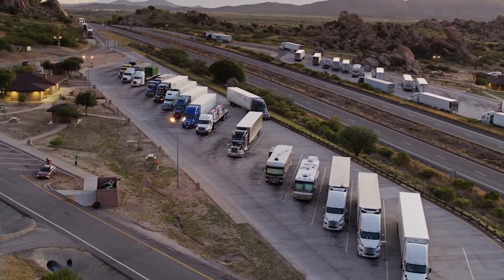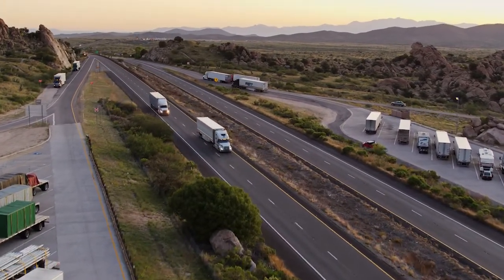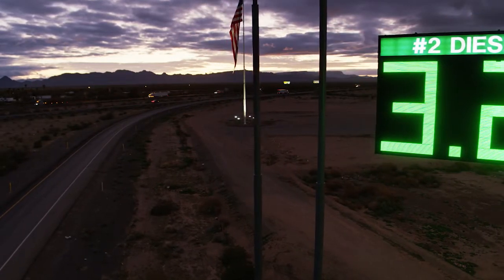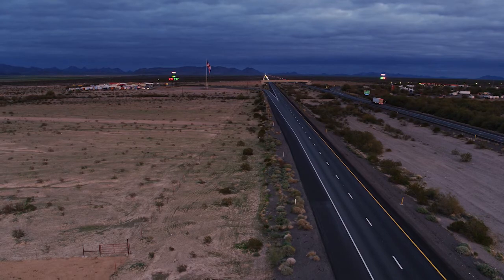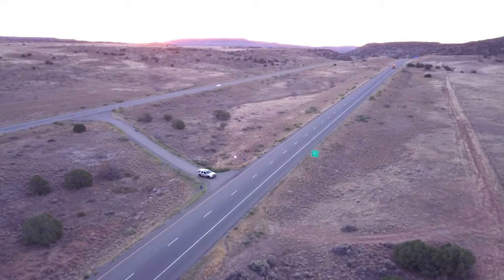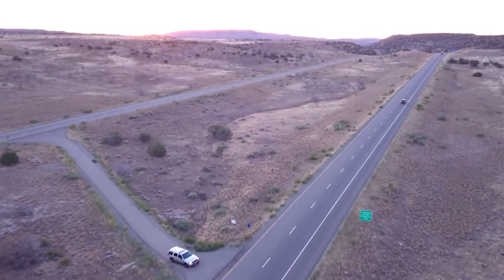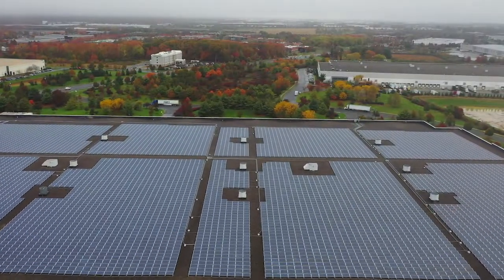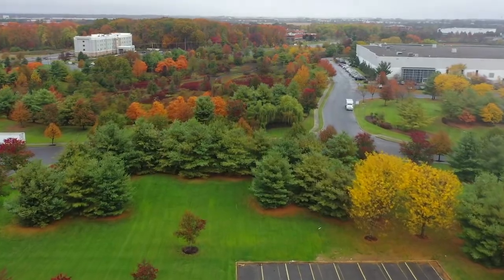Using commercial navigation to improve fleet safety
Truck drivers have a lot of control over what’s going on with their trucks, but there’s also a lot of things going on around them that’s out of their control. Using systems that can alert the driver of traffic slowdowns ahead and other road hazards can only increase the safety of your fleet.